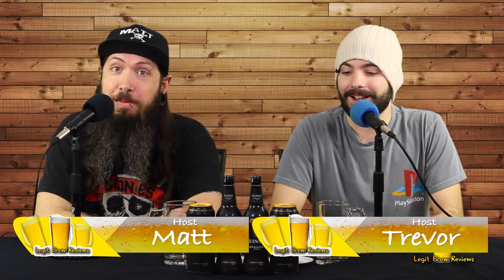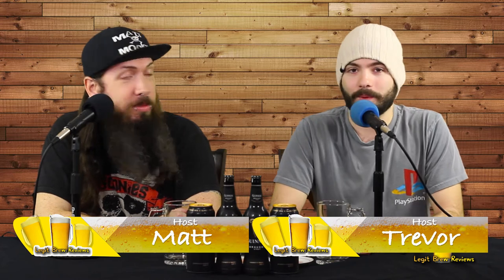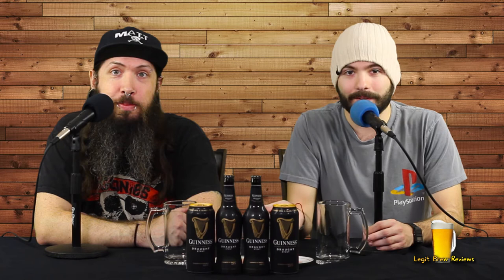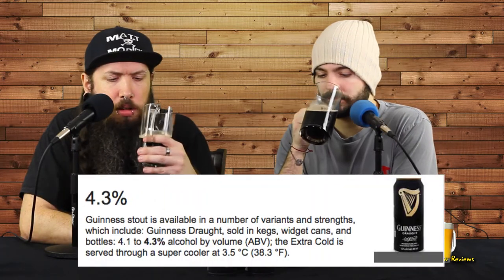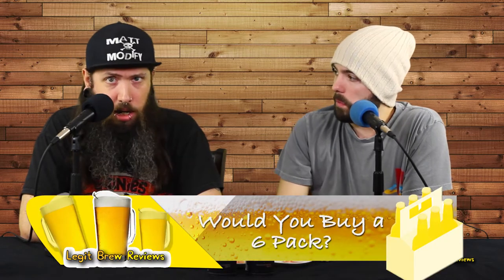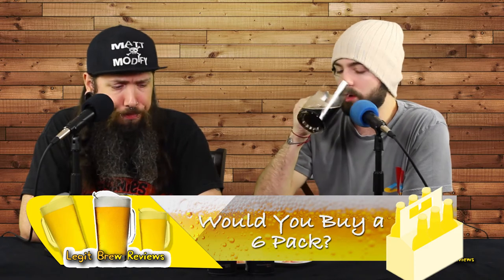Legit Brew Reviews — Episode 12 — GuinnessDraught (Bottle V.S Can)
Matt & Trevor have some Guinness Draught to compare the differences of the bottle v.s. can and talk about their worst/best moments of Season 1!